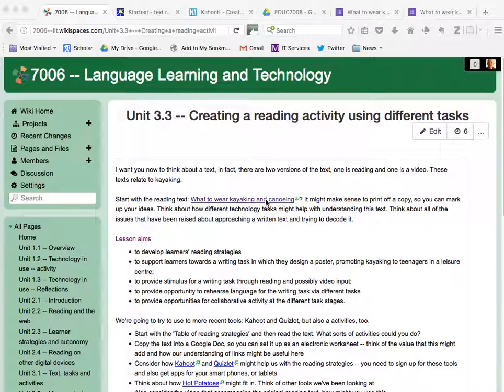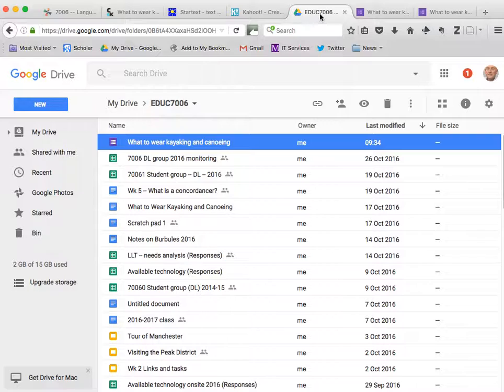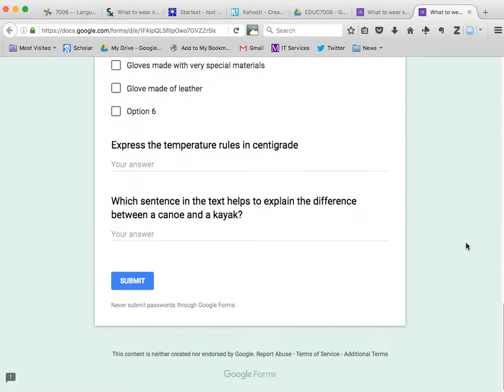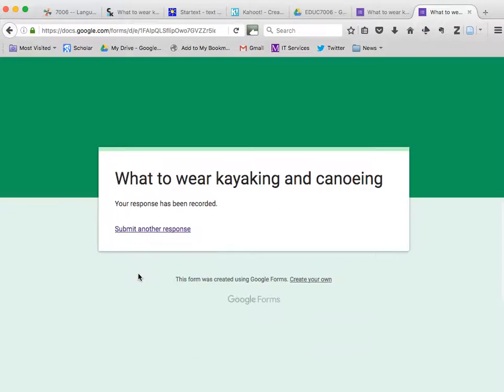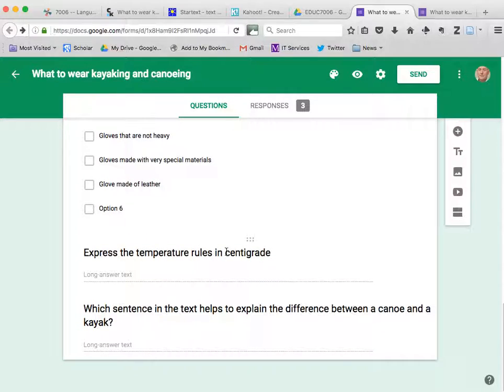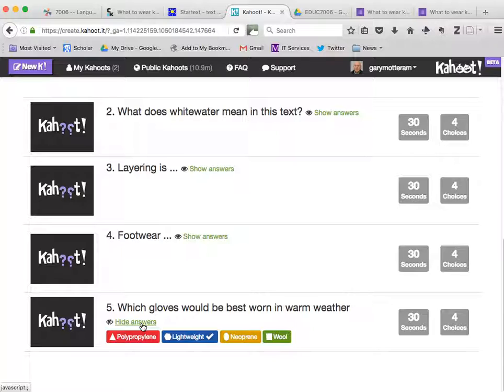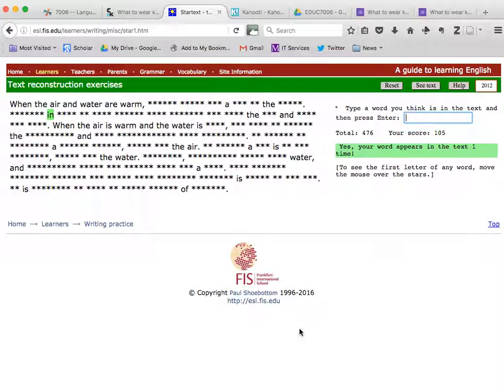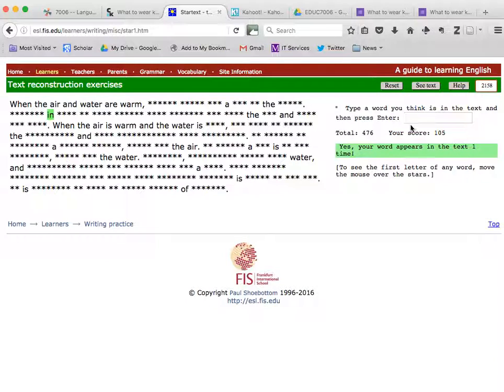Canoeing and Kayaking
This video presents my ideas for working on a reading text, making use of a variety of tools to enhance the lesson.